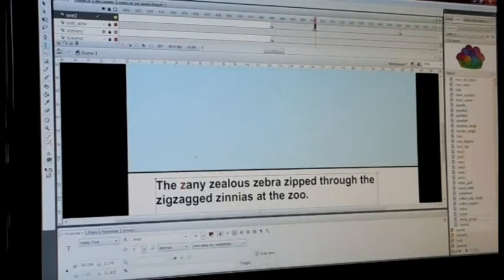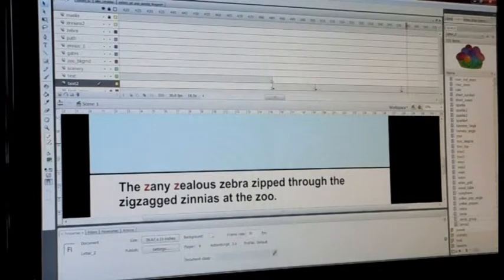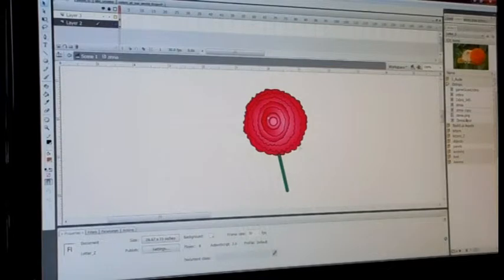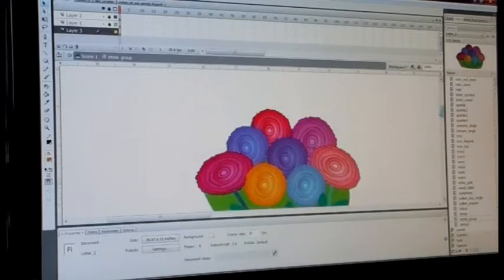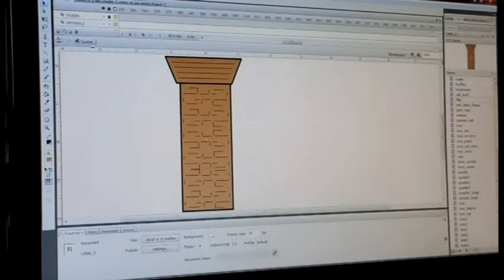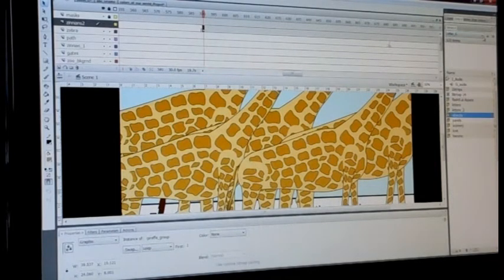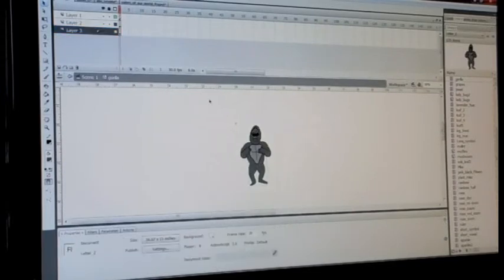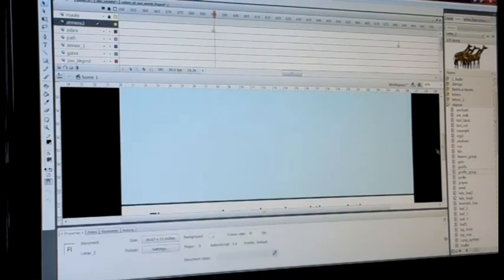TUTORIAL - FLASH - AnImation Zebra project animation part 1 constructing a scene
Follow along on an actual project part of a series
See playlist for more tutorials.
Hot Keys Shortcuts, swapping library items, layers, drawing, flash running slow simplifying.